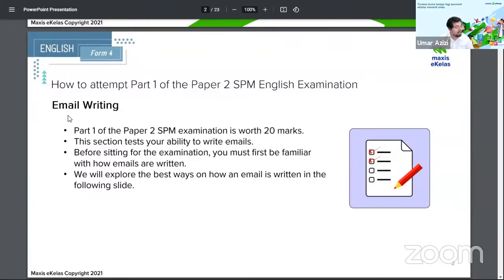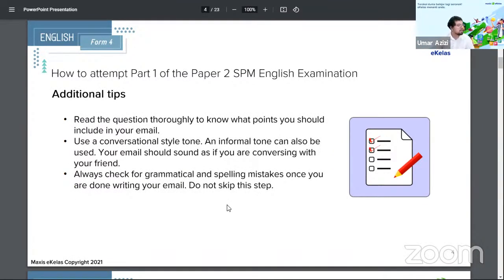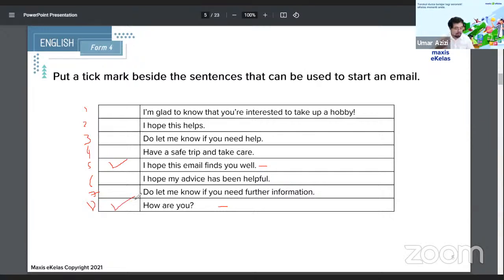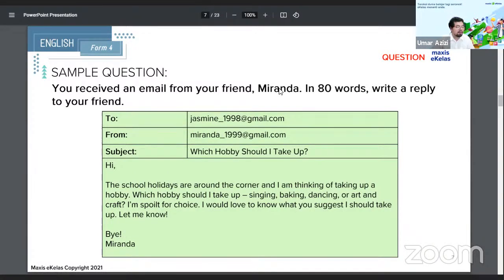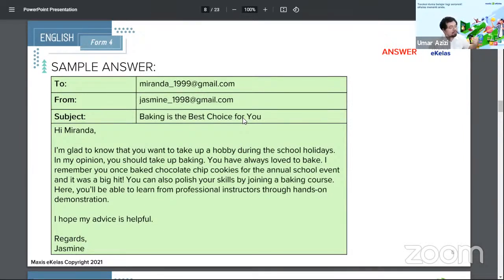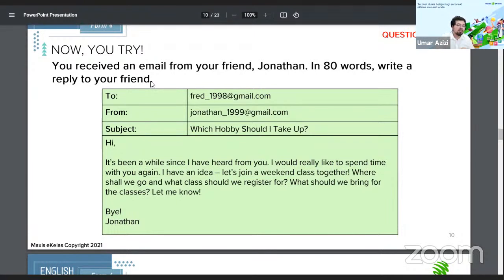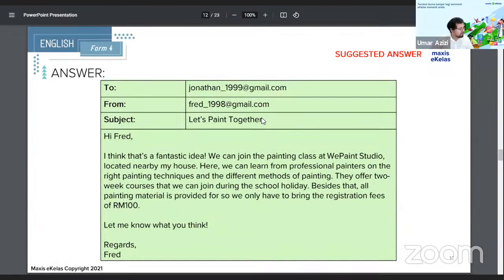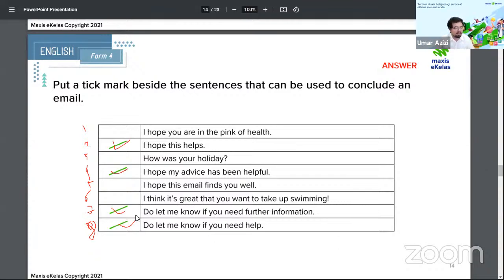Tutorial LIVE bersama Cikgu eKelas - Form 4 - English